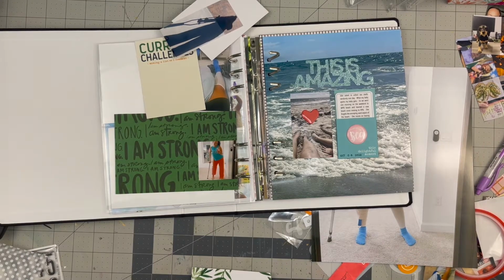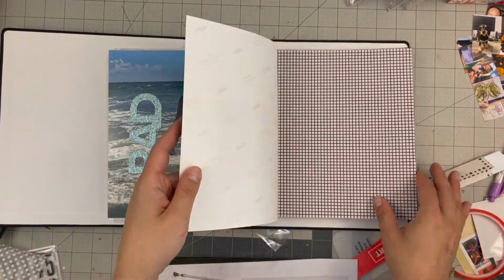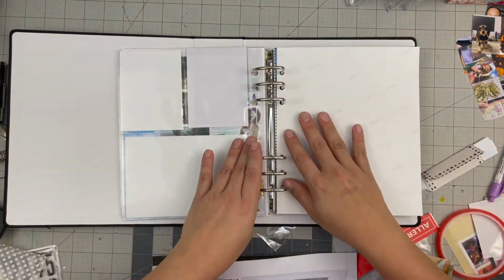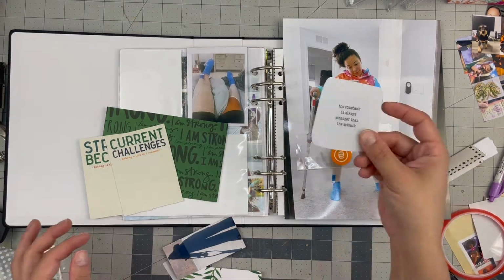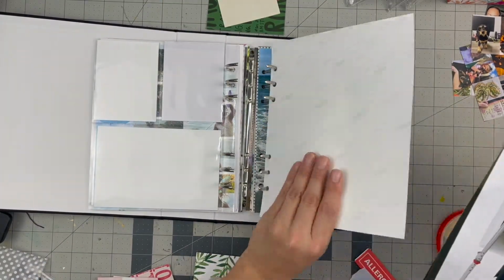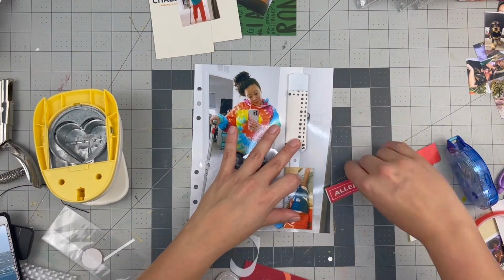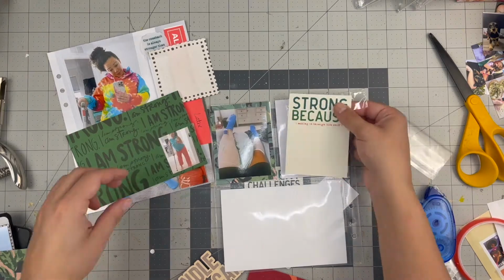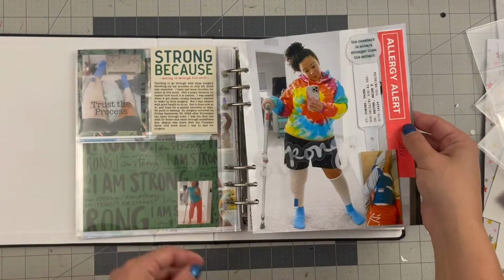6x8 Story Album: Story Kit Crush (Strong)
Tai